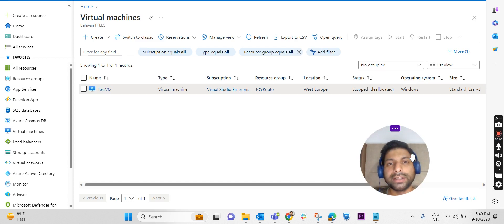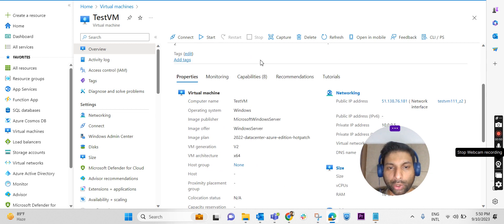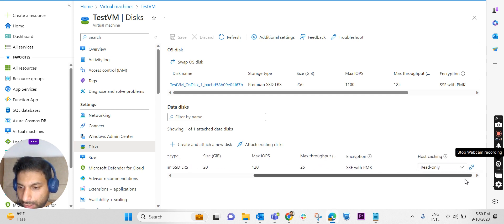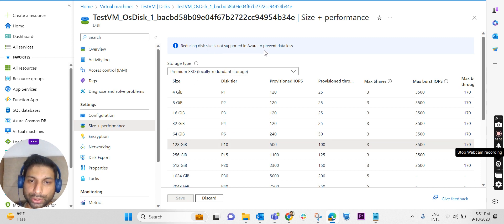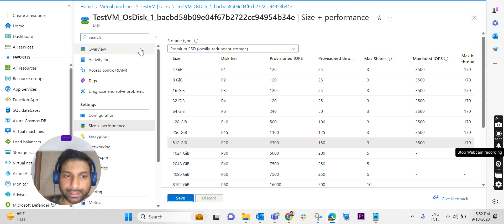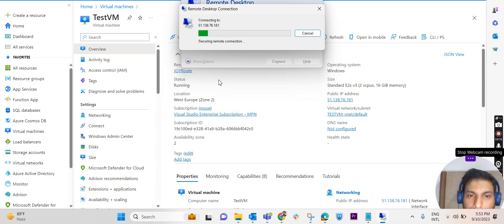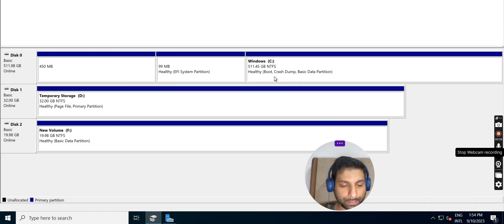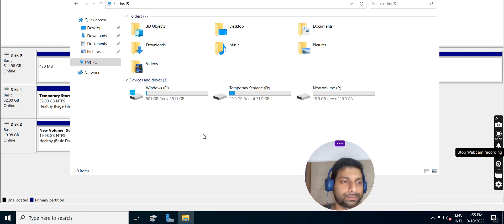How do I increase the size of my Azure VM OS disk?||How to increase c drive space in azure VM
To increase the size of your Azure VM OS disk, you can follow these steps:

Stop the VM. You cannot resize a disk that is attached to a running VM.
Navigate to the VM in the Azure portal.
**Select Disks under Settings.
Select the OS disk.
**Select Size + performance under Settings.
Enter the new disk size. The new size must be greater than the existing disk size. The maximum allowed size is 4,095 GB for OS disks.
**Select Resize.
The Azure portal will resize the disk. Once the resize is complete, you can start the VM again.

Note: If your OS disk is using a managed disk type that supports resizing without downtime, you can skip step 1 and resize the disk while the VM is running.

Here are some additional things to keep in mind when resizing your Azure VM OS disk:

The OS disk must be using a managed disk type that supports resizing.
The new disk size must be greater than the existing disk size.
The maximum allowed size for OS disks is 4,095 GB.
Resizing a disk may take some time, depending on the size of the disk.
If you are resizing a disk that contains data, make sure to back up the data before resizing.